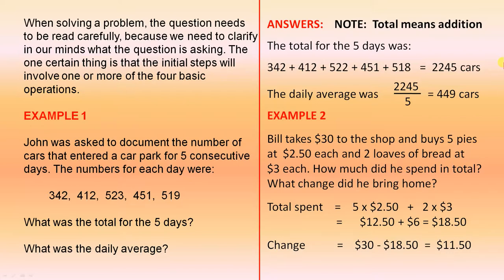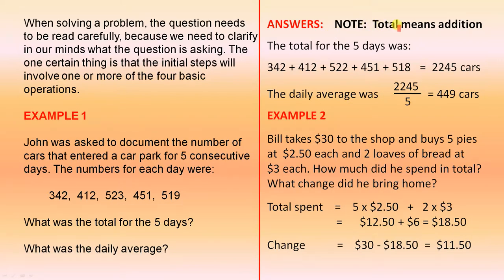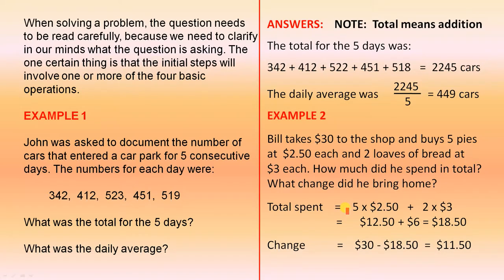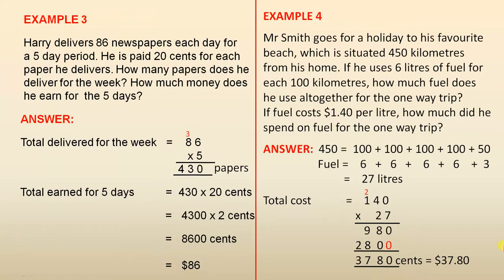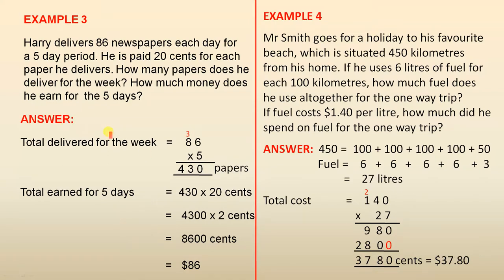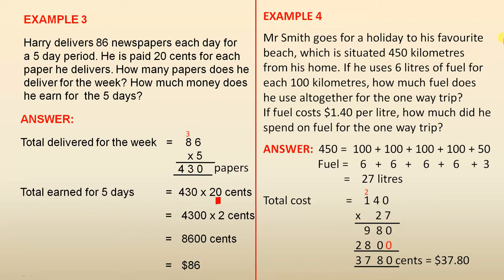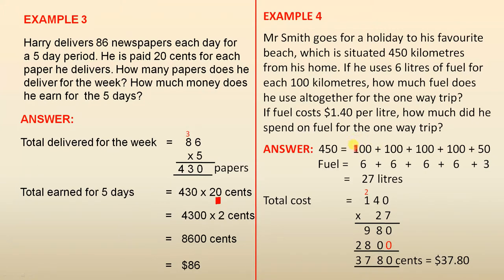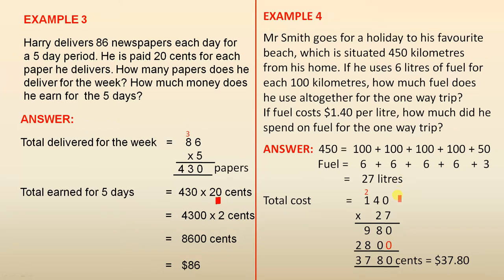Problem Solving - Part 1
This video looks at some problems and how to solve them systematically by using one or more of the four operations.